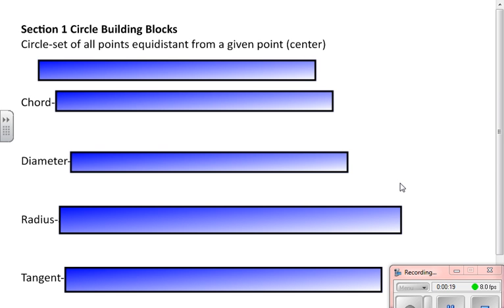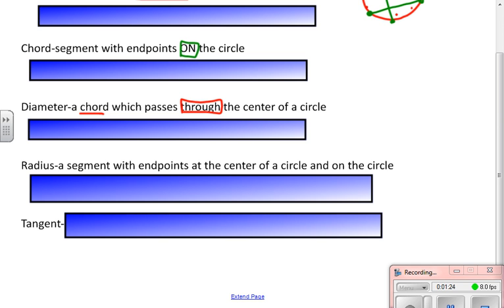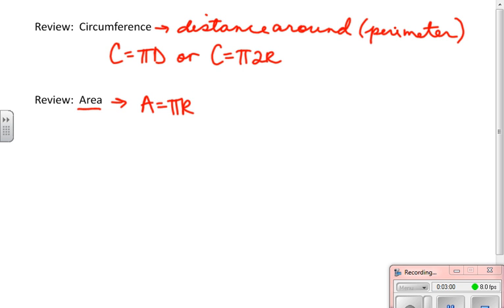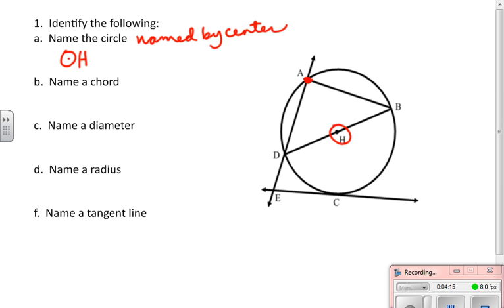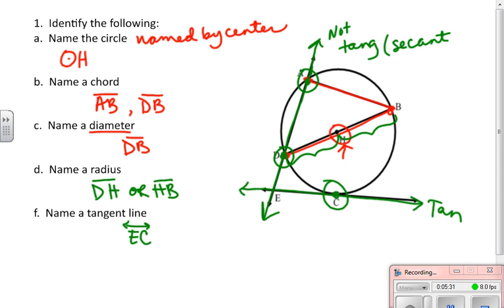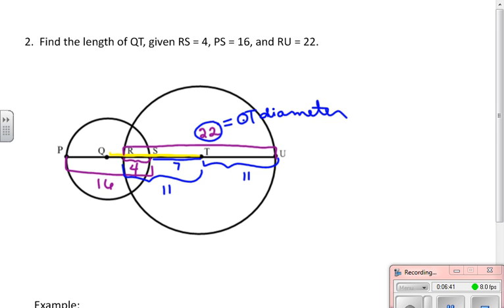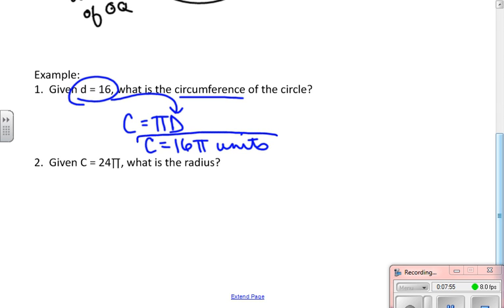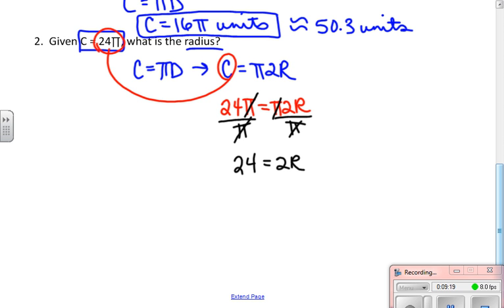Circles sect1 part 1